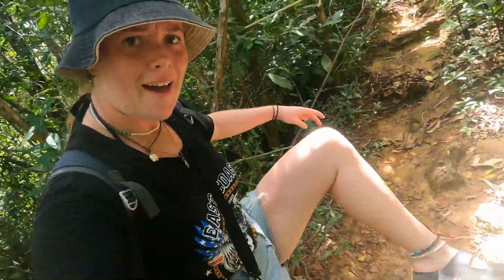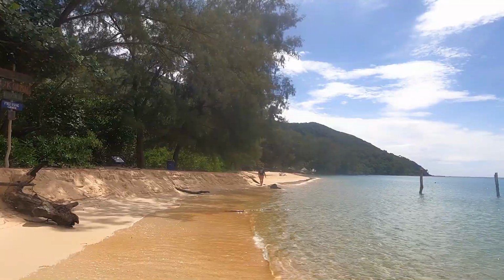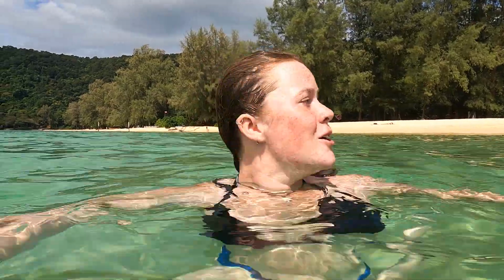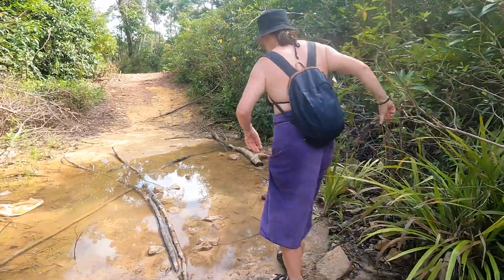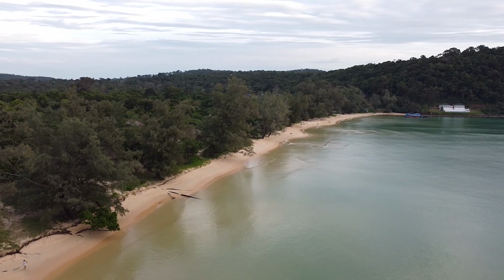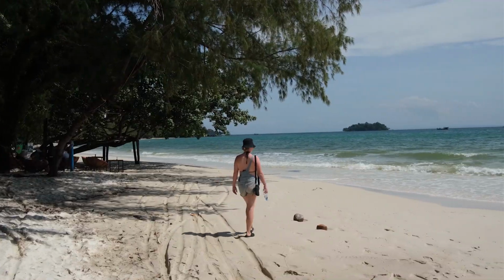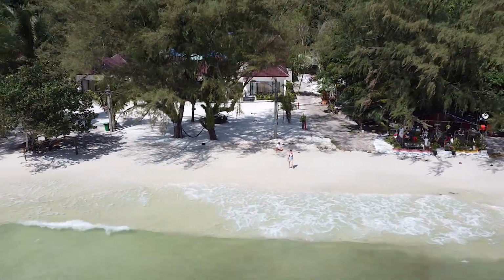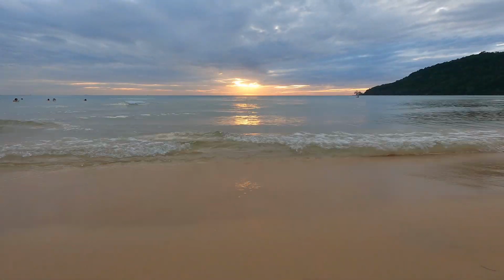Discover The BEST Part of Cambodia?! Koh Rong Island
If your planning a visit to Cambodia DO NOT skip over the islands!! Koh Rong and Koh Rong Samloen are 2 pieces of paradise in the south of Cambodia with beautiful beaches, clear blue waters and great night life!

Vlog No.138: 10th Dec 2022

SUPPORT US FURTHER ...

NEED HELP WITH ANYTHING TRAVEL RELATED...